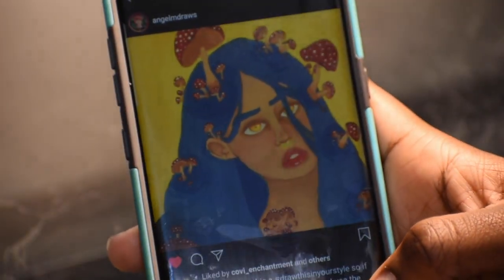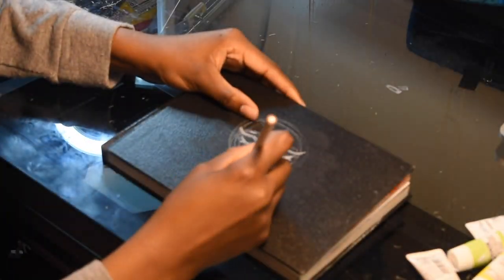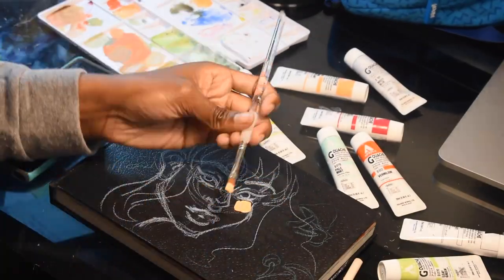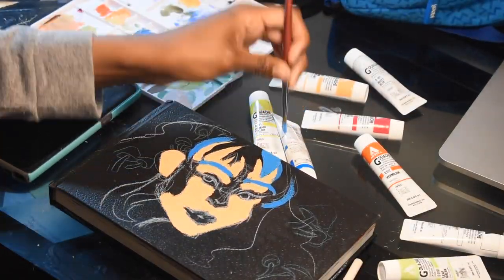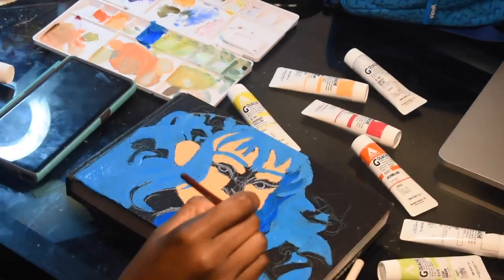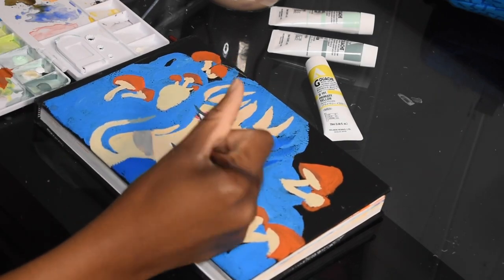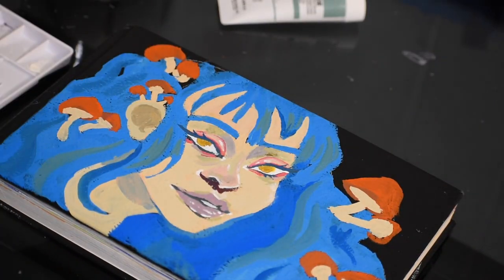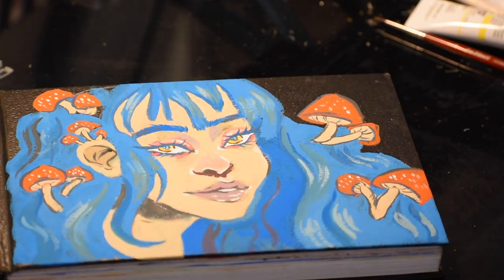Painting on my Sketchbook Cover | DTIYS | Starting a New Sketchbook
Heyo Friends,
Thanks for joining me while i make a new sketchbook cover! Hope you gather inspo from this piece like I do! My friends social @angelmdraws.
If you guys take part in the DTIYS please tag her to show support!!
~SOCIALS~
IG & Twitter: @mervaggedon
~MUSIC~
Intro as Usual...: King Ocean
Body Music: Drunk Dial & Kisses- Pdub The Producer